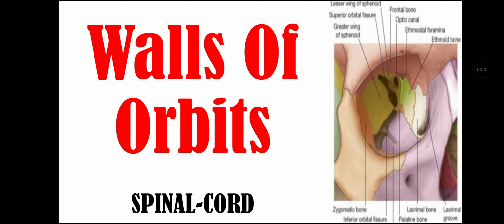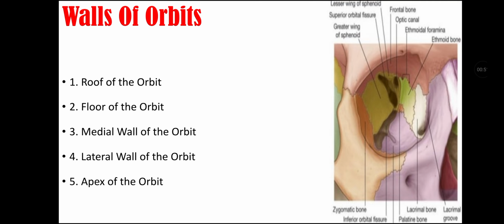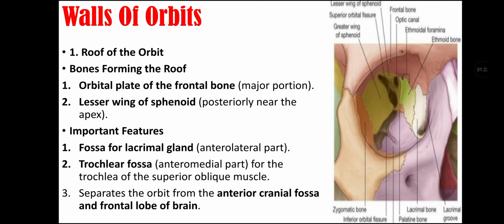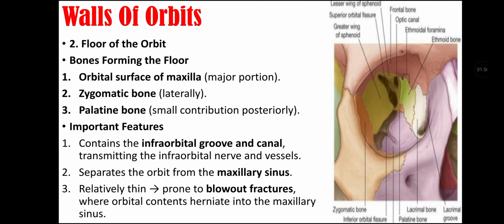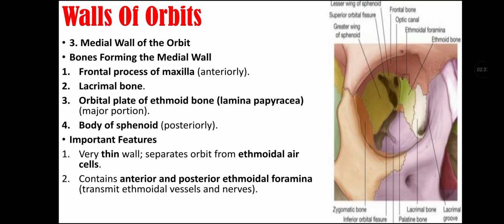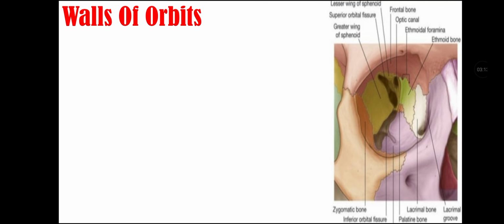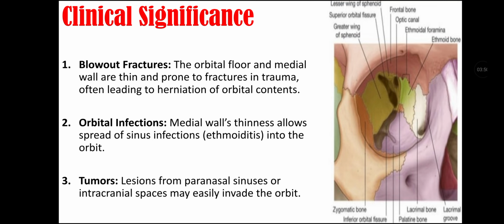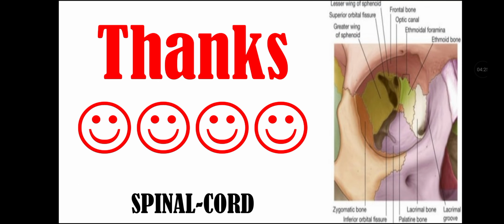Walls Of Orbits